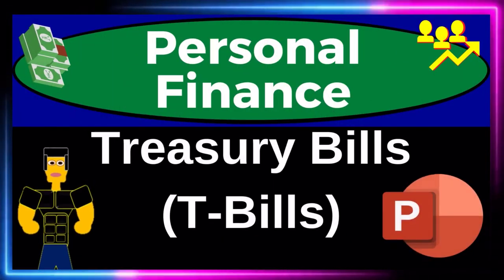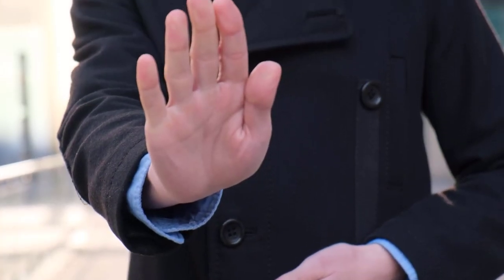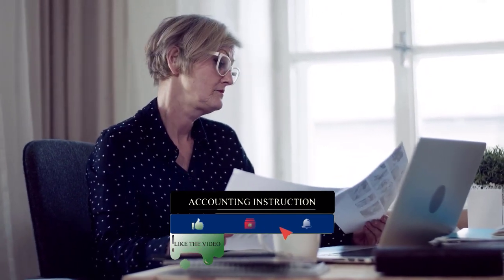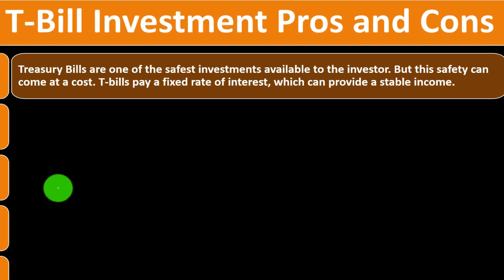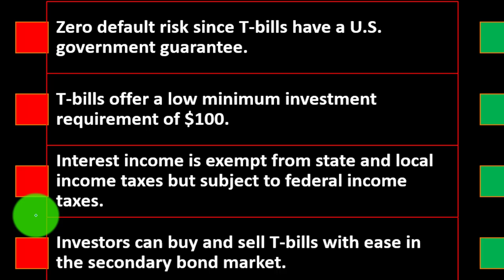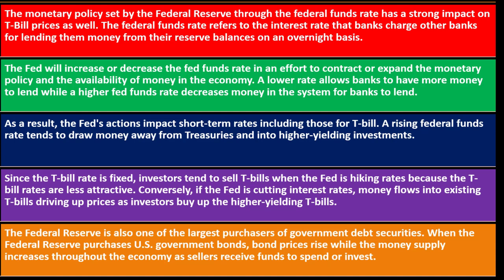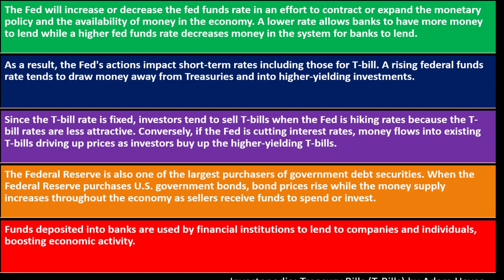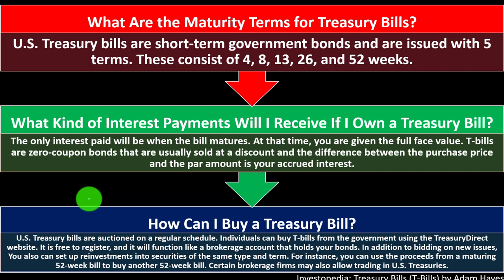Treasury Bills (T-Bills) 11170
Treasury Bills (T-Bills)
Personal Finance